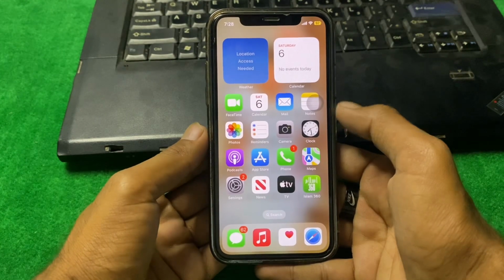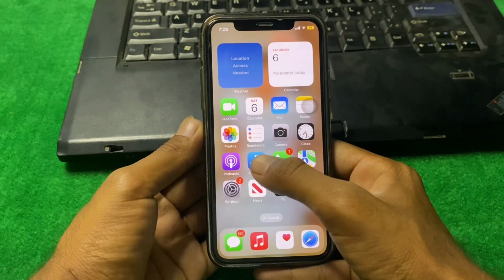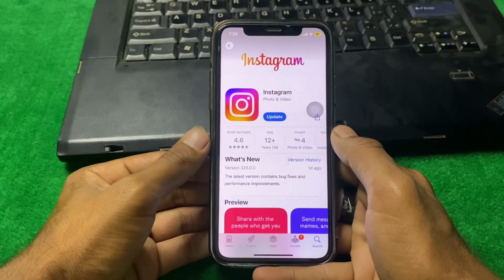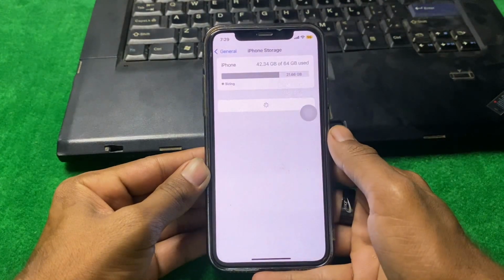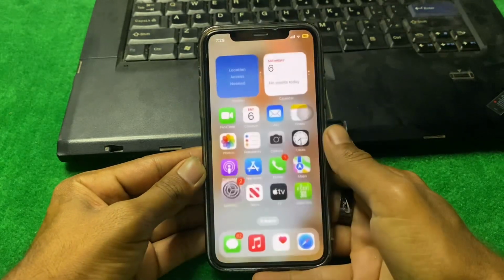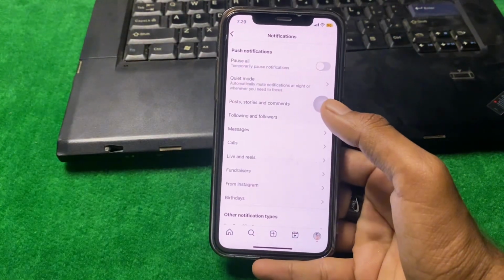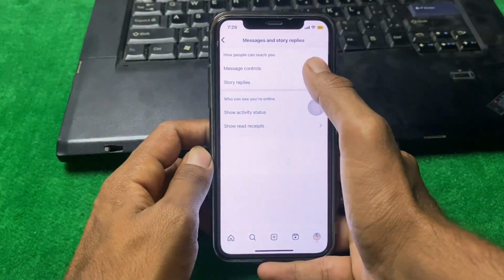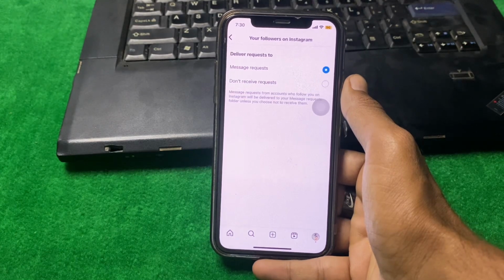How to Fix Not Everyone Can Message This Account Instagram Problem | 2024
Hi everyone in this video you will learn how to fix not everyone can message this account on Instagram